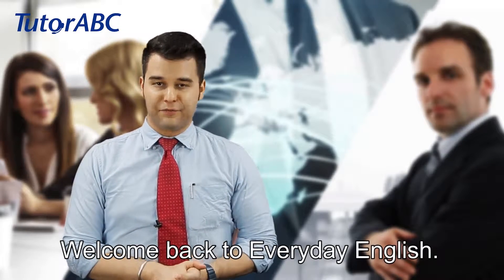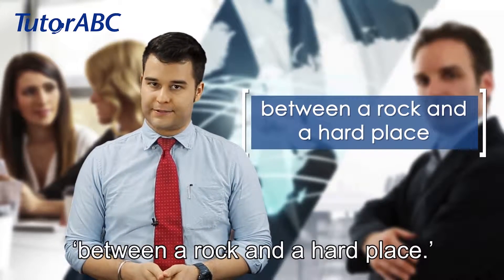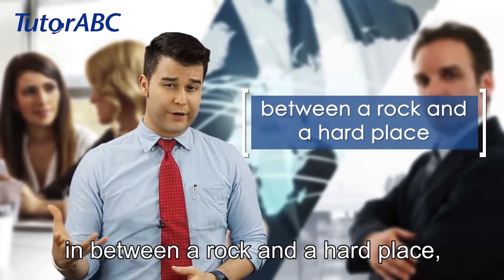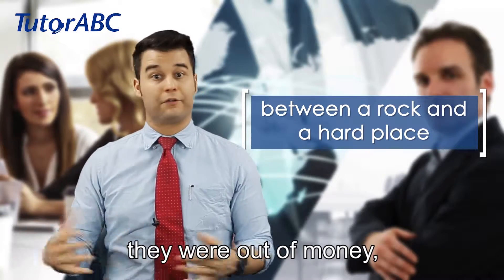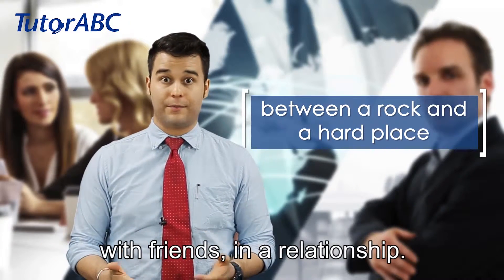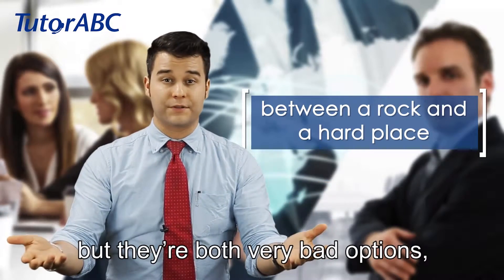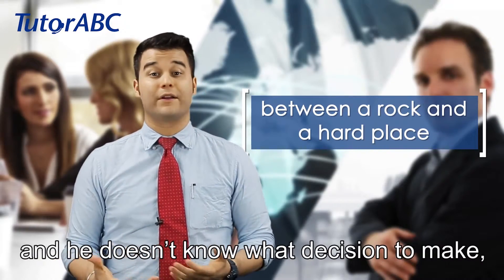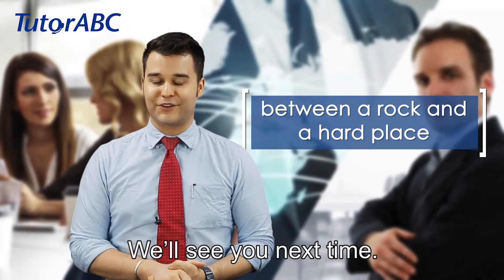Everyday English #09 between a rock and a hard place